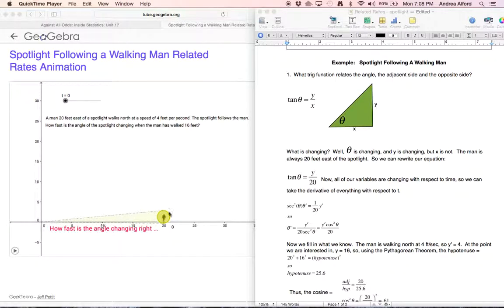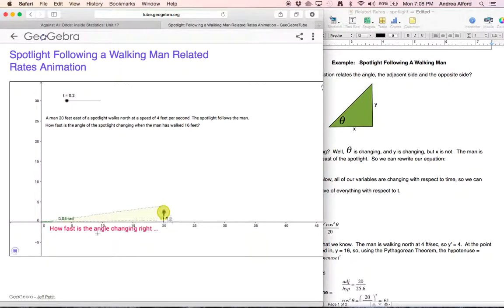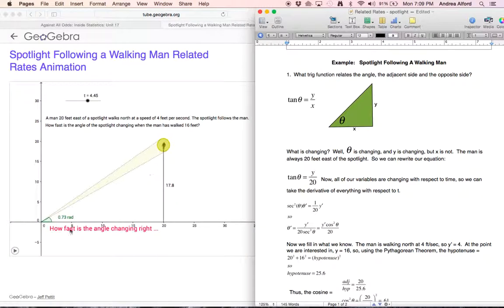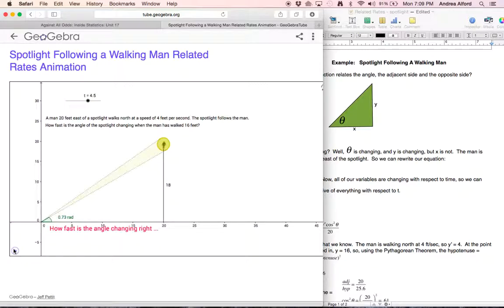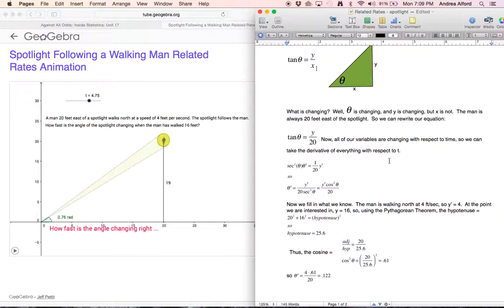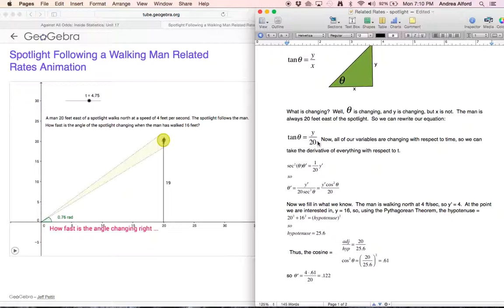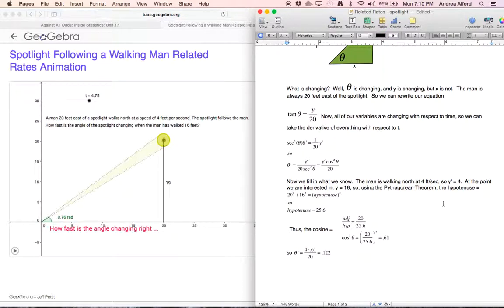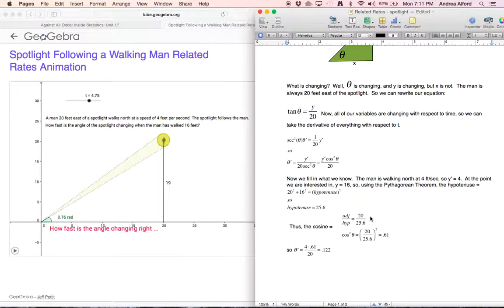Spotlight Related Rates